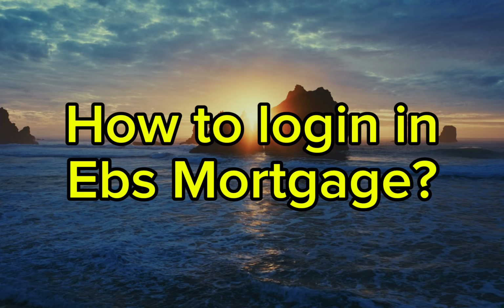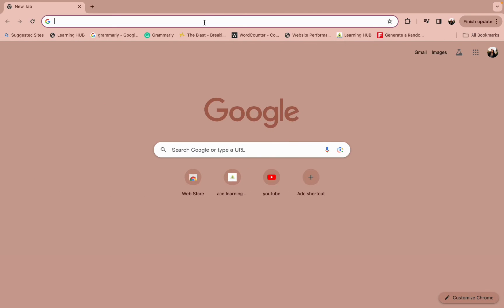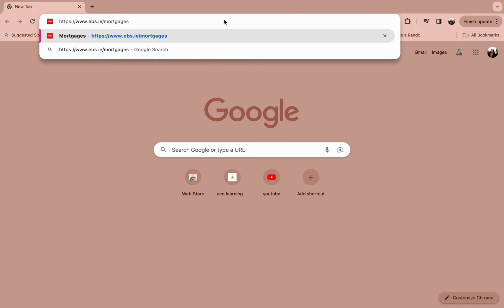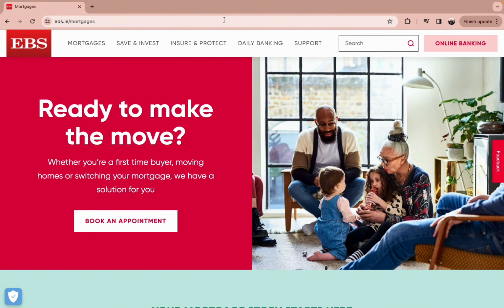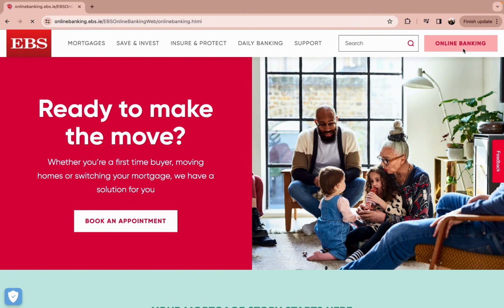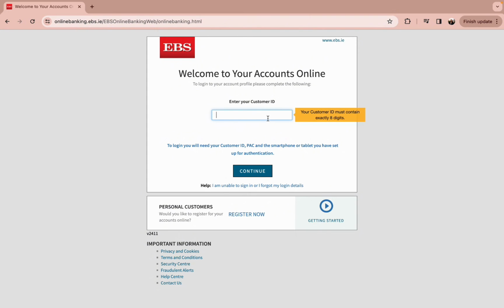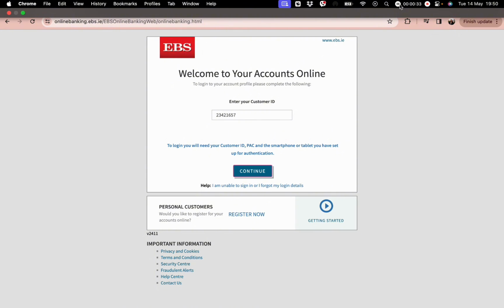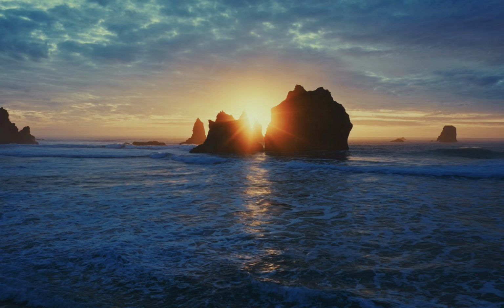Login Ebs Mortgage: How to Login in Ebs Mortgage? 2024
Welcome to our detailed tutorial on accessing your EBS Mortgage account! Whether you're a new homeowner or a seasoned borrower, mastering the online platform is essential for effectively managing your mortgage.